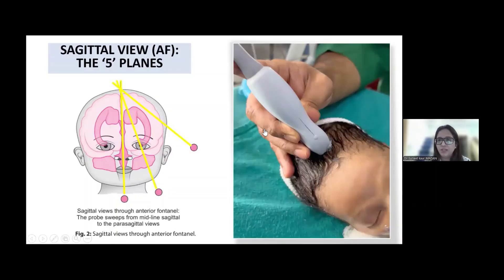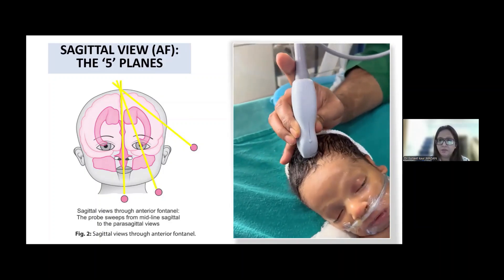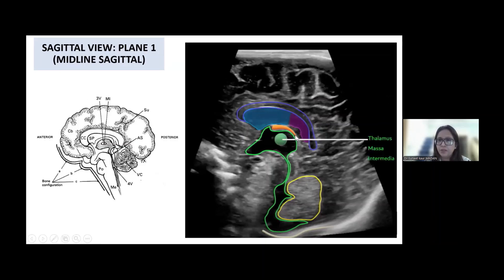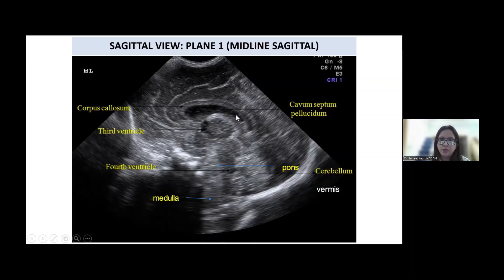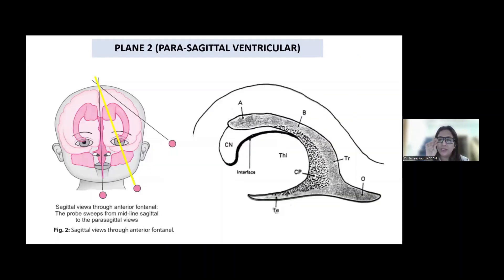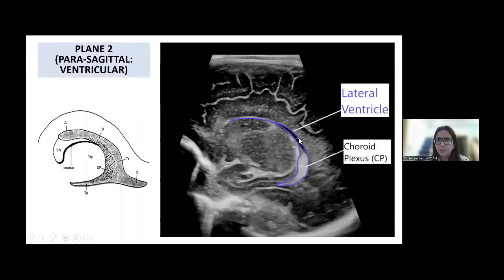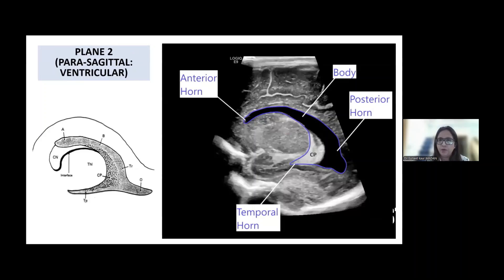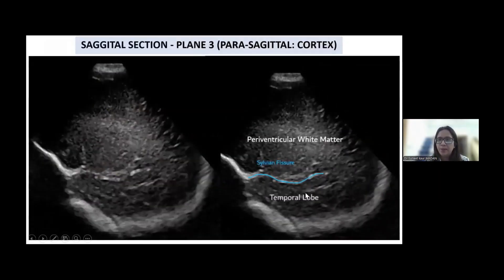Sagittal and parasagittal views on cranial ultrasound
In this video, Dr Surjeet Madan, who is a consultant Neonatologist and POCUS trainer, working at PMG hospital, Julundhar discusses important aspects of cranial ultrasound in neonates.
Dr Surjeet kaur Madan
Launched first  time in India "Neonatal lung usg 3 months extensive course"
In association with Nfecho Academy.
More than 100 Neonatologist from India and abroad are already into the course. For Details contact
DR SURJEET KAUR MADAN  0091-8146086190